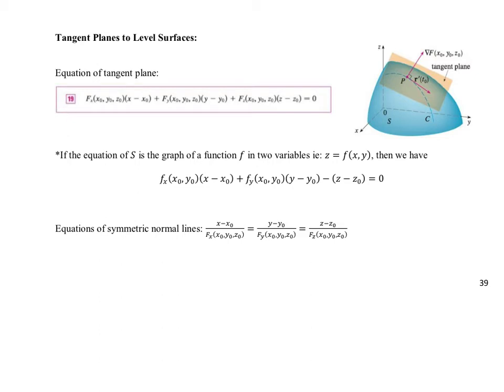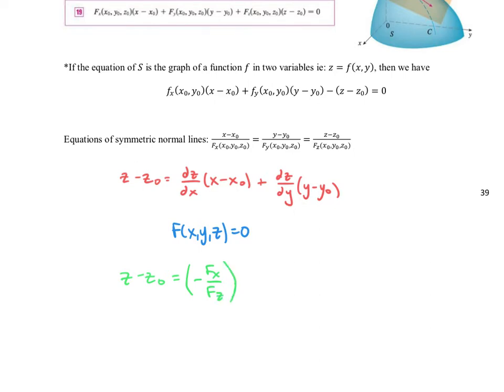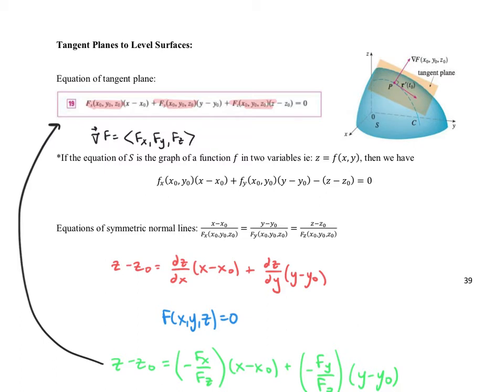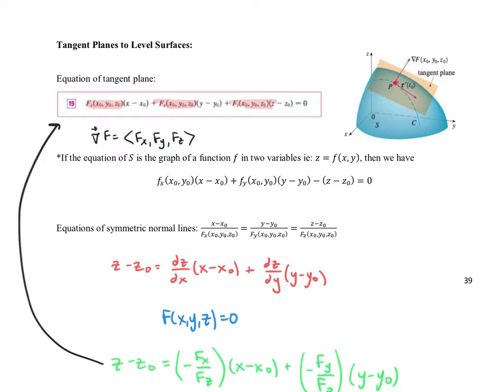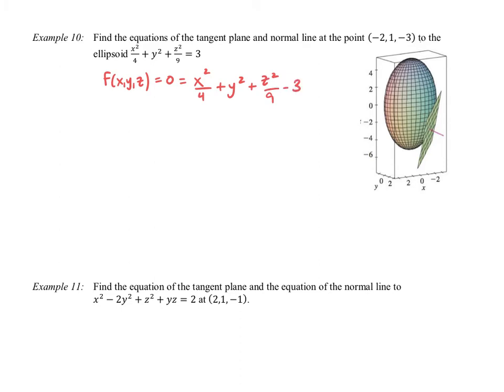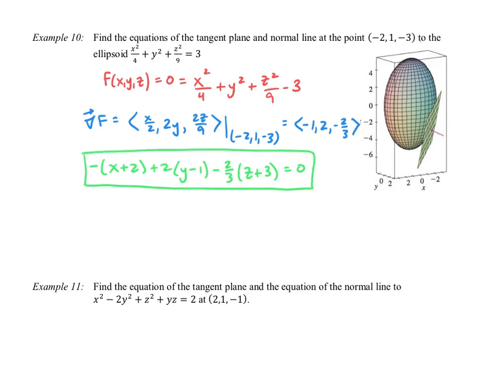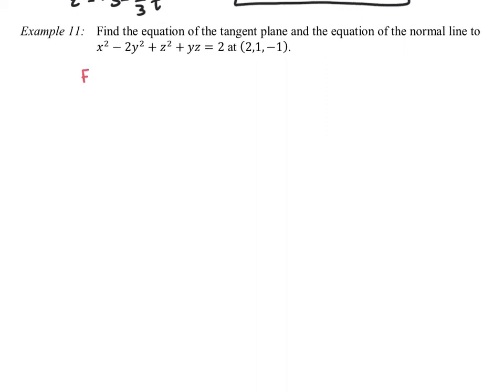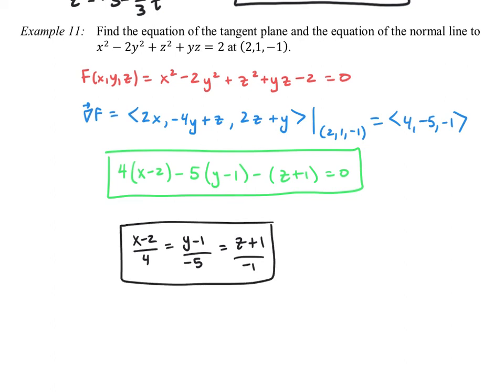MVC - Sect 11.6 - Tangent Plane & Gradient Vector